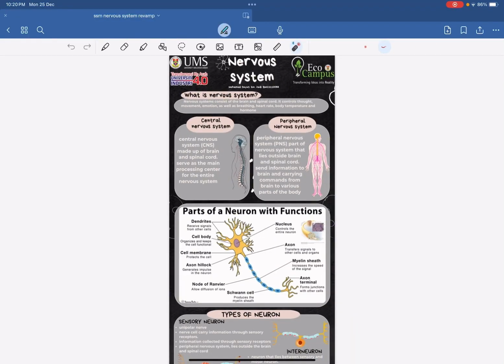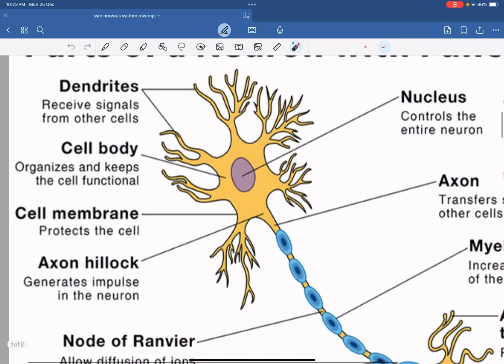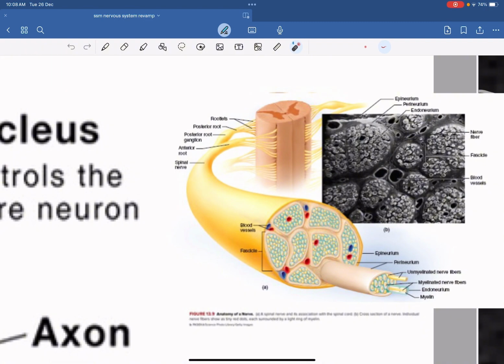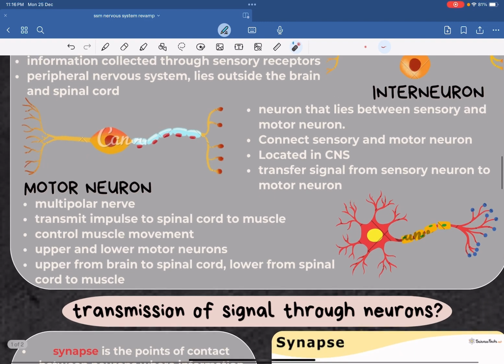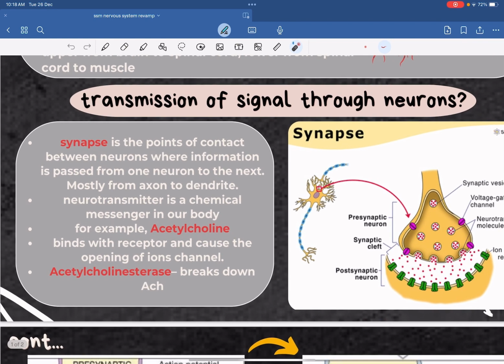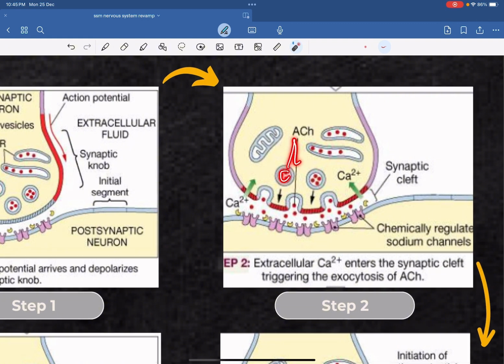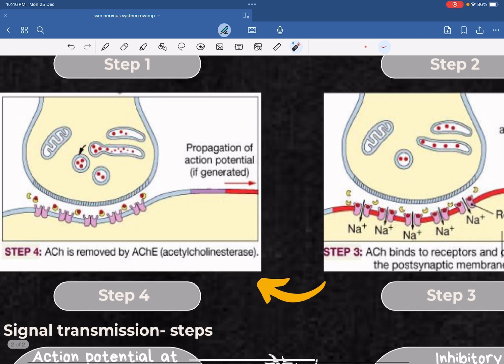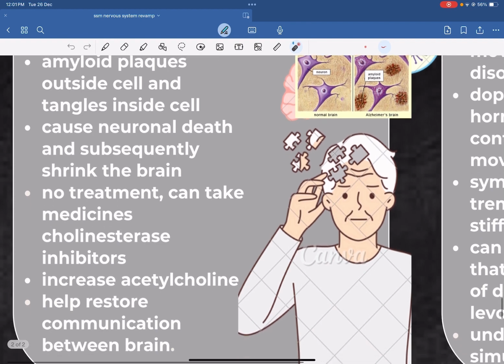SSM-Nervous System MOHAMAD SAYUTI BM23110086